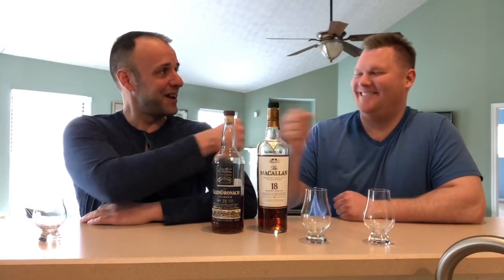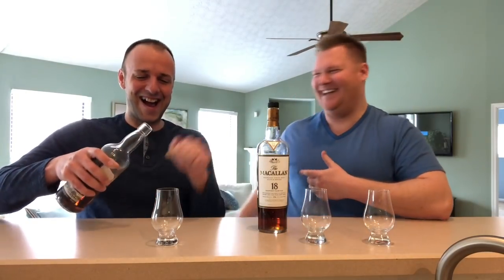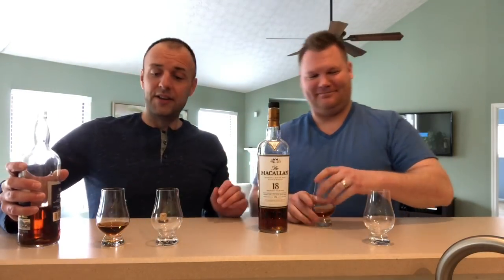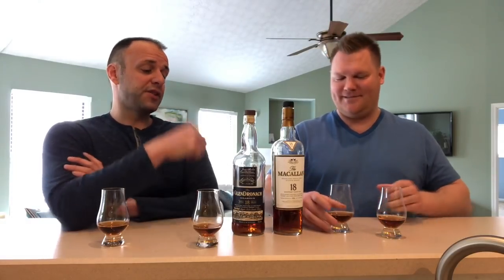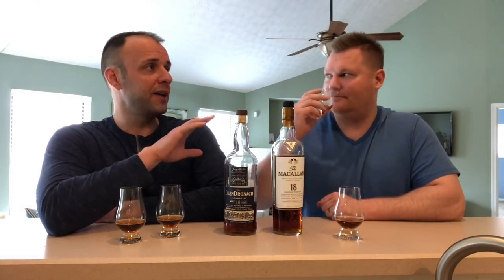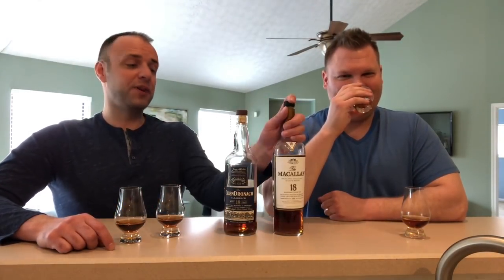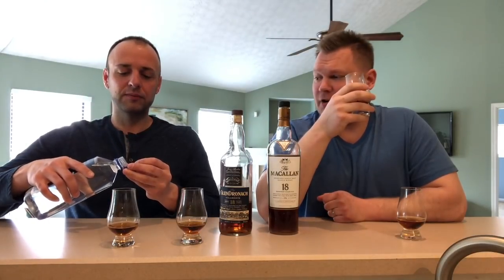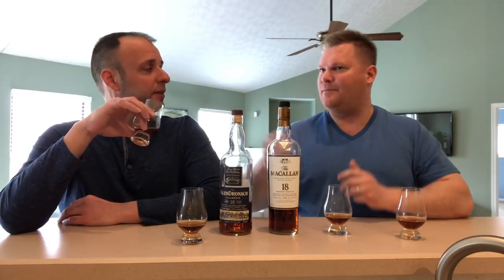The GlenDronach 18 Year Old Allardice Vs The Macallan 18 Year Old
Keith and I give our opinions comparing The GlenDronach 18 Year Old Allardice ( 2016) vs Macallan 18 (1996) Sherry whisky shootout!